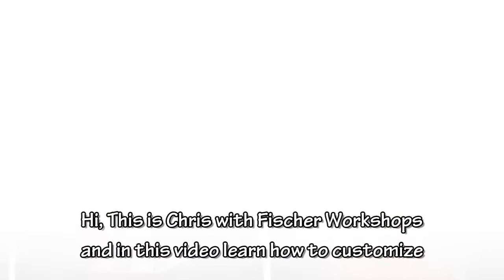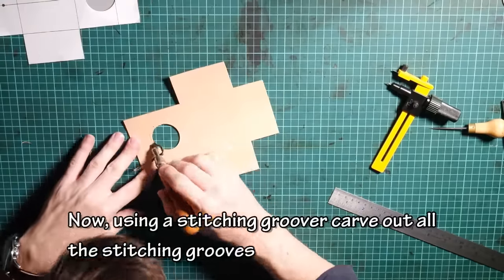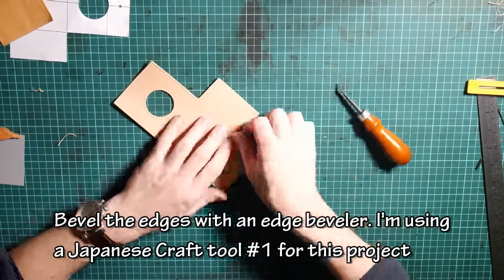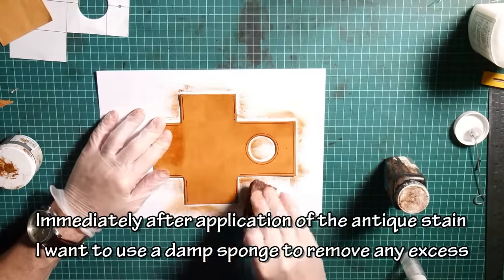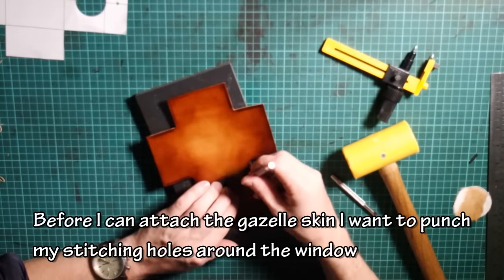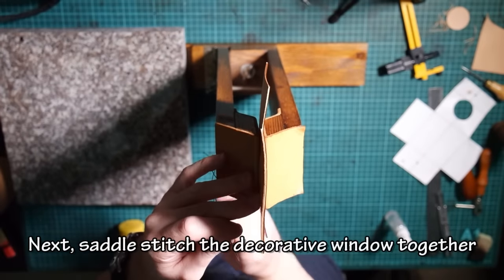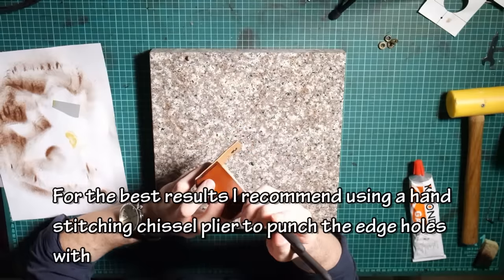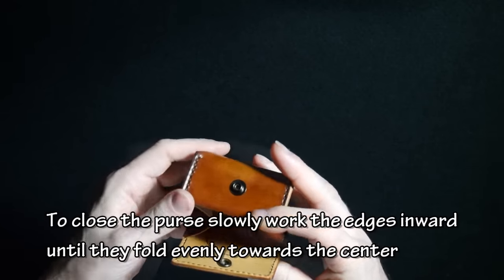Exotic Leather Coin Purse Tutorial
In this video tutorial learn how to customize an exotic leather coin purse. In this video I have used a piece gazelle hide for aesthetics through the circular cutout of the coin purse frame. Alligator skin also looks great, but almost any exotic leather can work. Although simple it is both a beautiful piece and very useful little coin purse that holds a fairly large amount of coins securely.. A PDF pattern can be downloaded at Fischer Workshops. Just click on the following link to be directed to the download page...